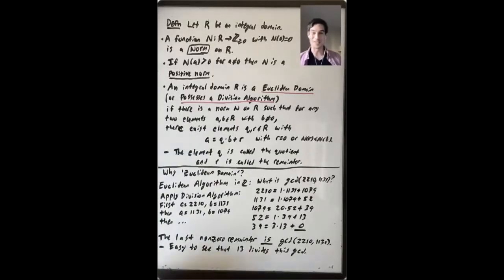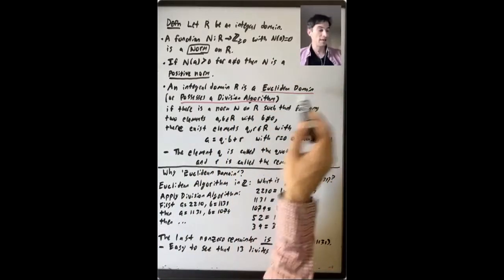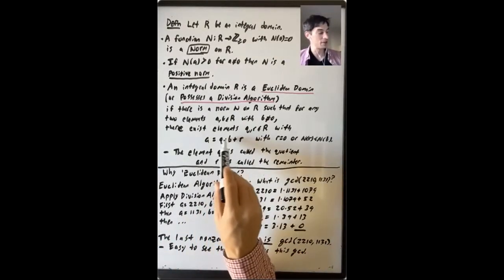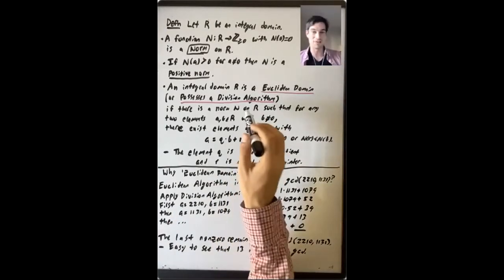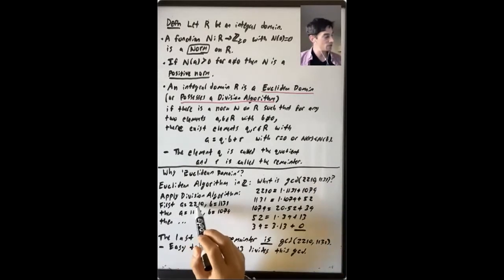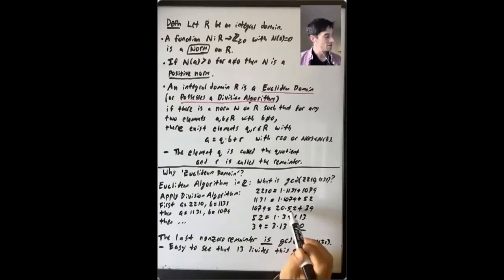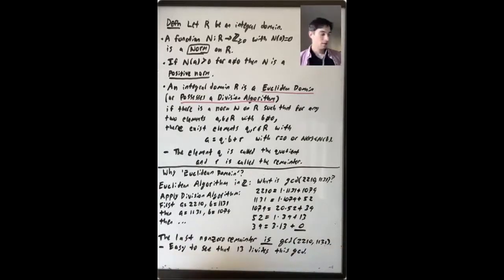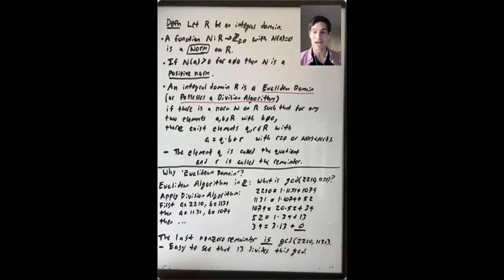The Definition of a Euclidean Domain (Algebra 2: Lecture 3 Video 2)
Lecture 3: We started this lecture with a description of the overall topic of Chapter 8.  We then showed that Z is a principal ideal domain (which we already knew), and also that when F is a field F[x] is a PID.  We defined a Euclidean domain and said a little about the Euclidean algorithm in Z.  We then discussed the Euclidean algorithm in a general Euclidean domain, which we will say more about in the next lecture.  We gave several examples of Euclidean domains including fields, Z, F[x] for a field F, and Z[i].  We then proved that a Euclidean domain is a PID.  This gave a way to show that an integral domain is not a Euclidean domain.  We showed an example of this kind of argument.

Reading: In this lecture we covered much of Section 8.1 of Dummit and Foote but not all of it.  We started by proving that Z and F[x] are PIDs following Theorem 2.1 in these notes of Conrad We then pretty closely followed Section 8.1 up to the end of page 273.  The biggest difference was in our presentation of Example 2 on page 271 about F[x].  Instead of saying that we'll come back to this example later, we skipped ahead to prove Theorem 3 in Section 9.2.